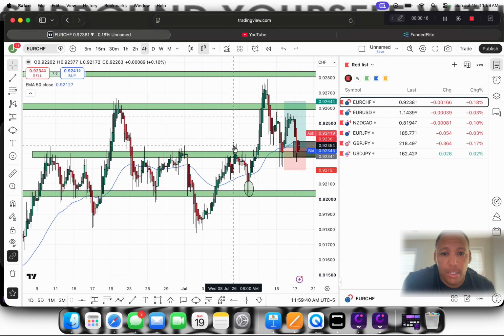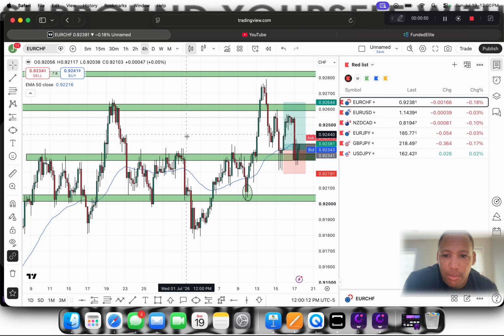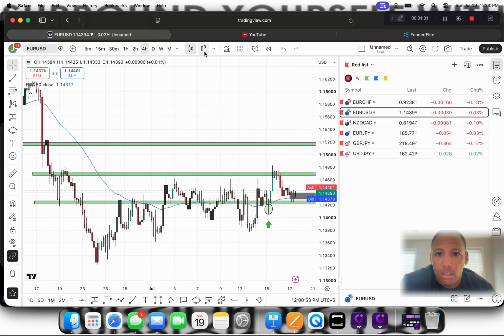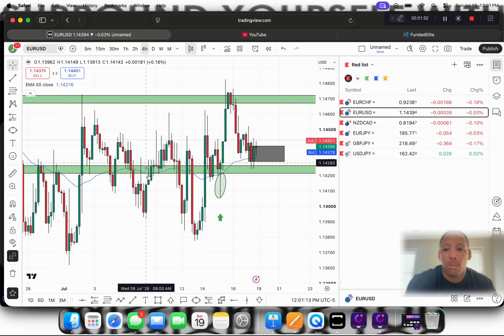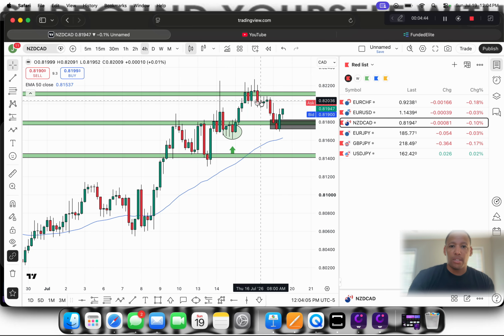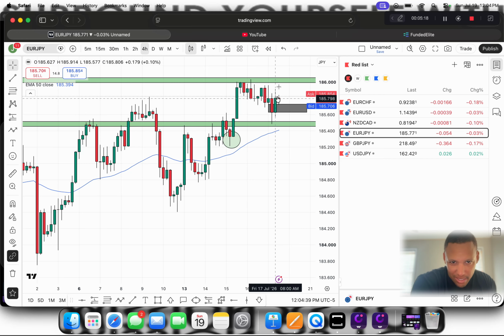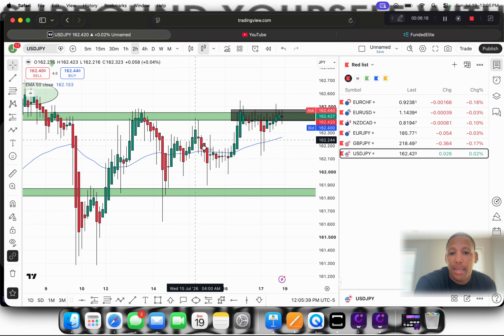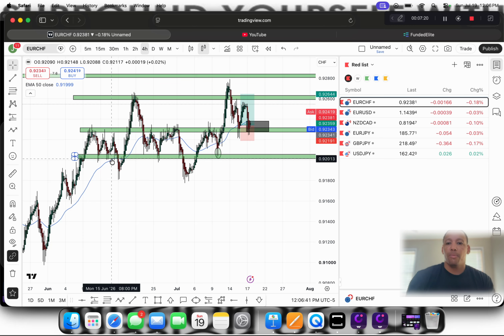📈 Weekly Forex Market Outlook | H4 Break & Retest Strategy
In this week's market outlook, we break down the highest-probability setups by focusing on the 4-hour (H4) market structure. Instead of predicting where price might go, we wait for the market to show its hand.
This week's focus:
✅ Identifying clean H4 break and retest opportunities
✅ Aligning the lower timeframes (H2, H1, M30, and M15) with the H4 trend
✅ Waiting for confirmation instead of forcing entries
✅ Managing risk with patience and discipline